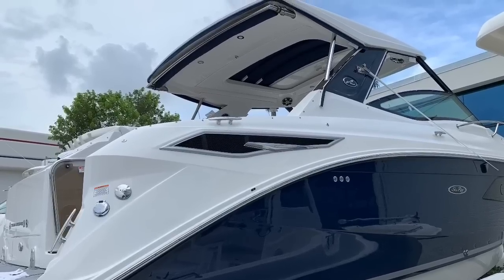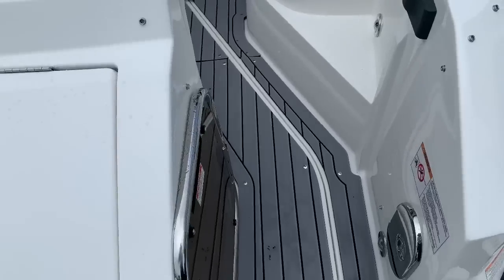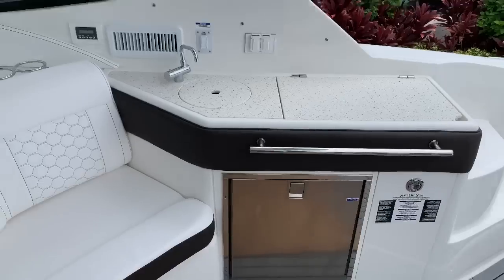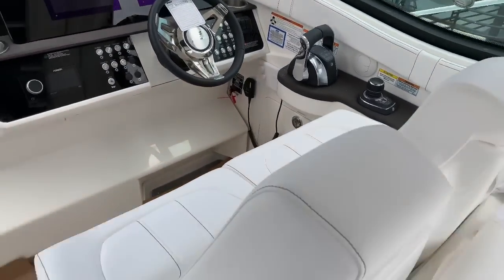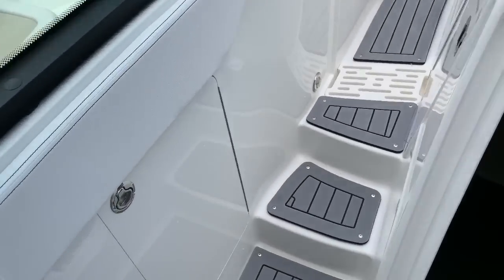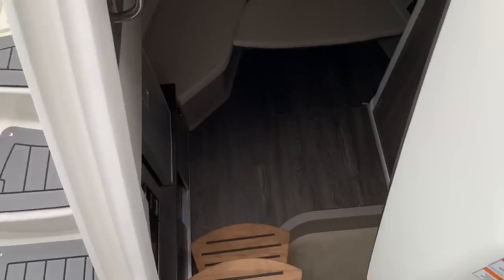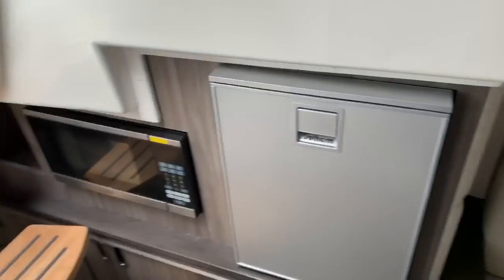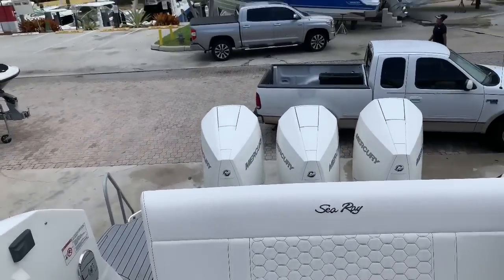2019 Sea Ray 320 Sundancer Outboard for sale at MarineMax Pompano Beach